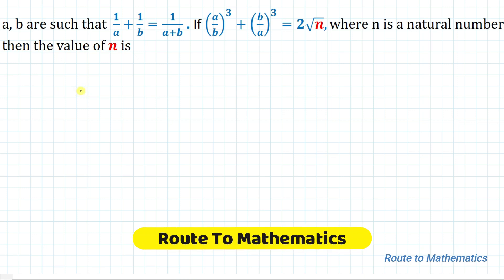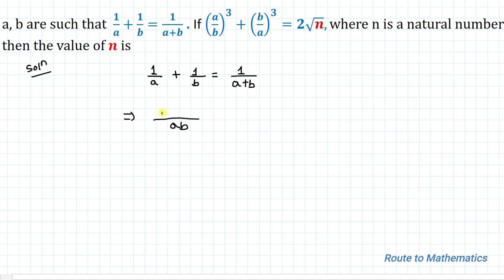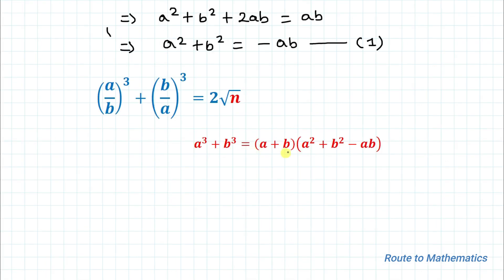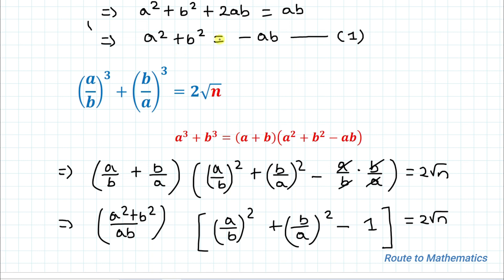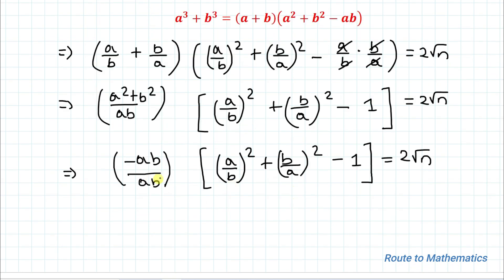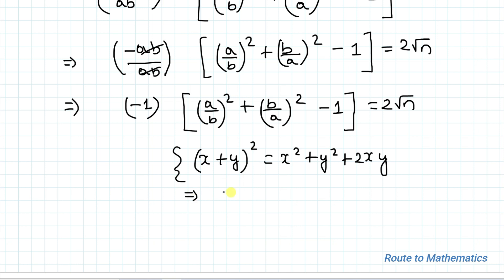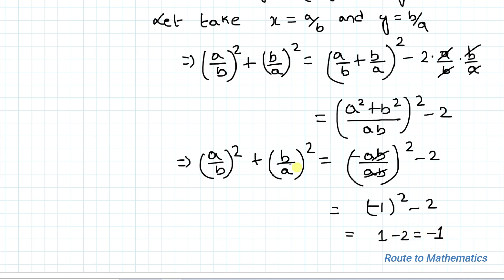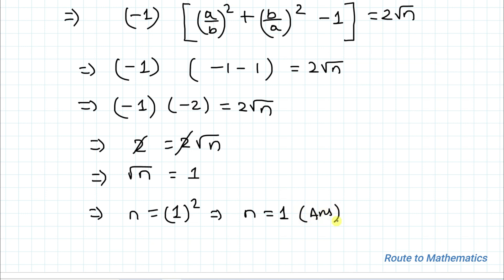Solve this Olympiad Math Question! Involving Algebraic Equation | Solve For n =?